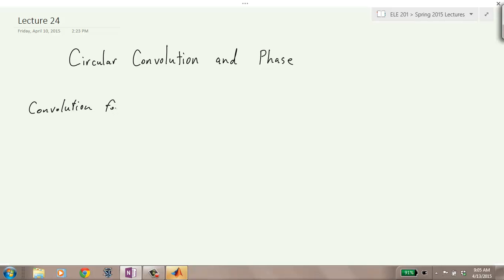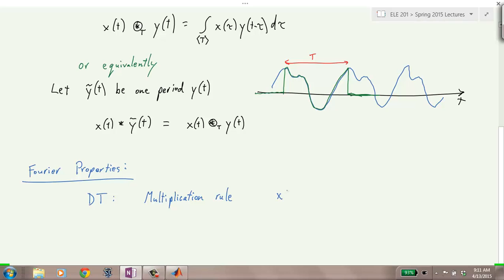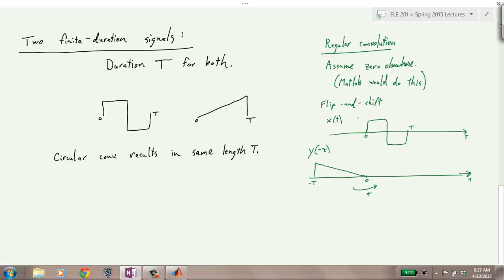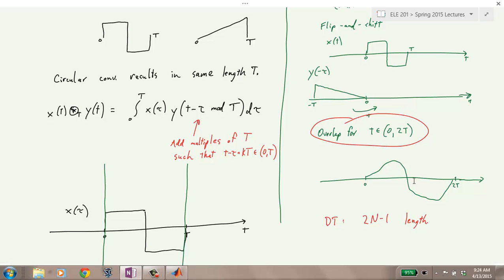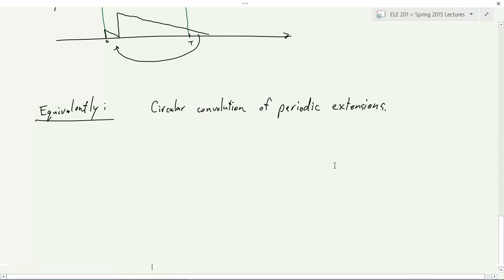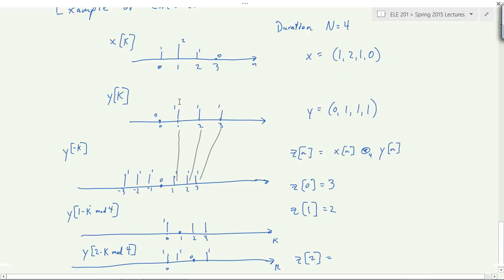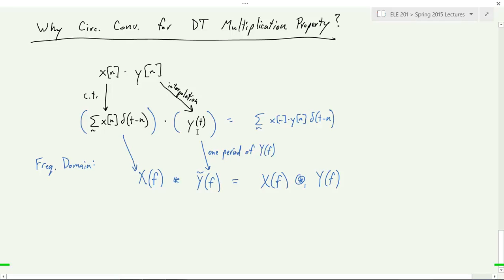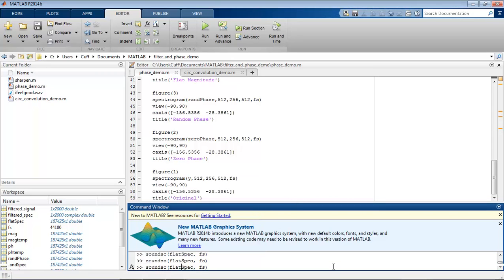Circular Convolution and Phase